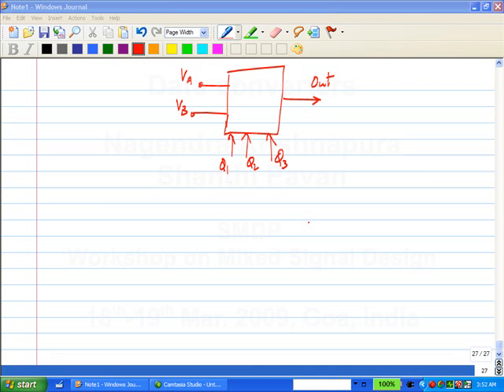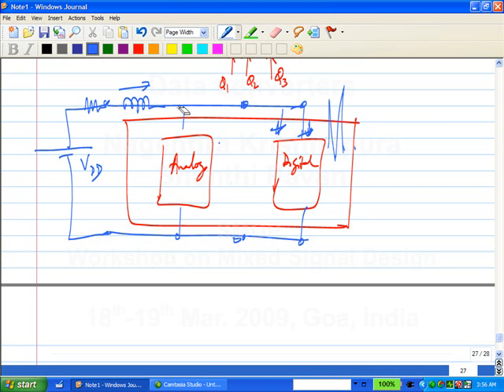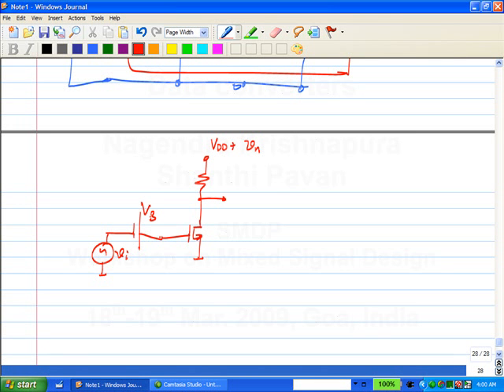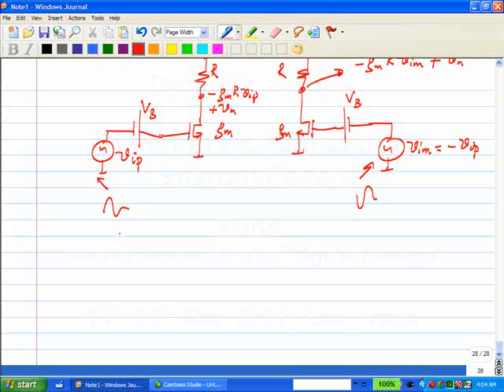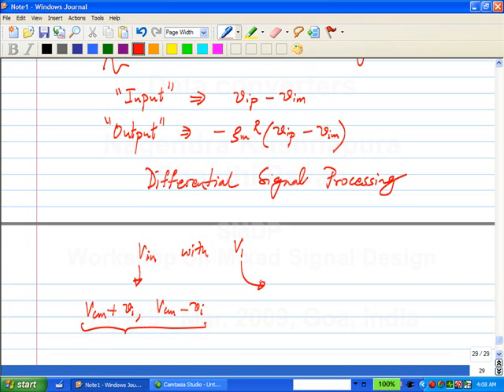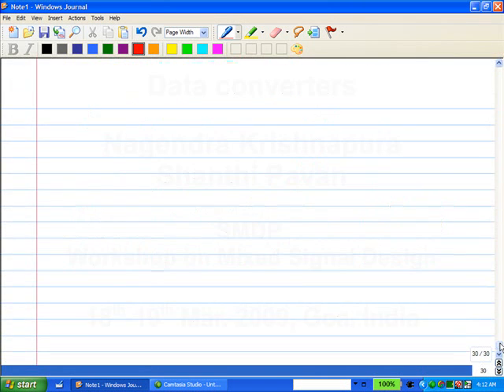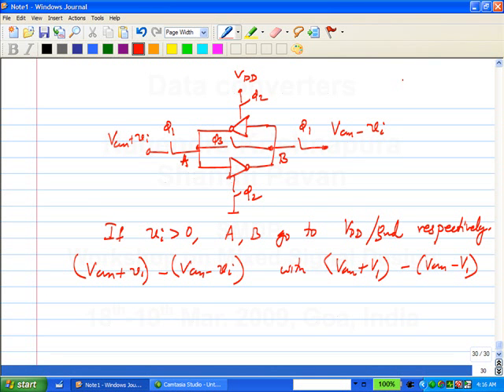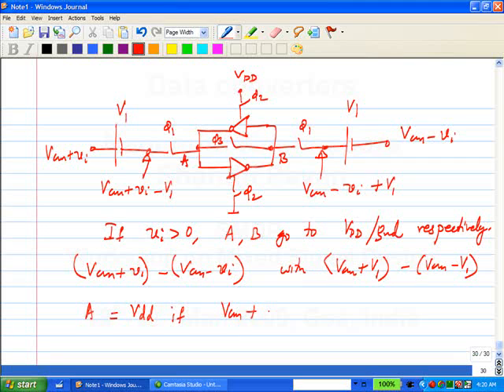Comparators for a flash ad converter